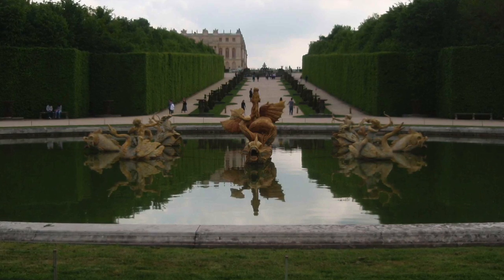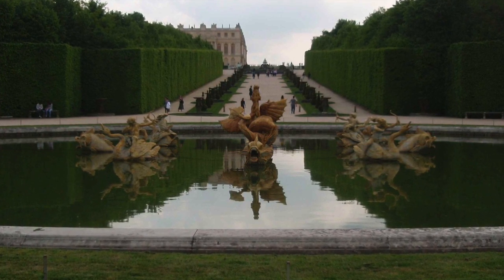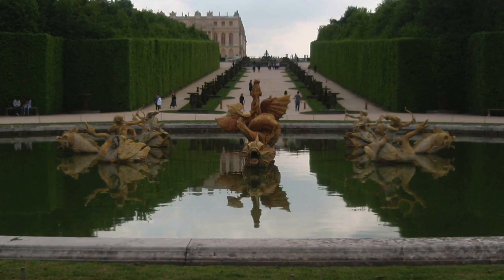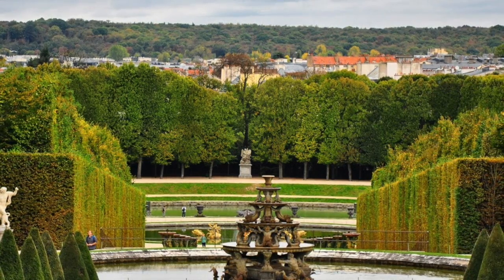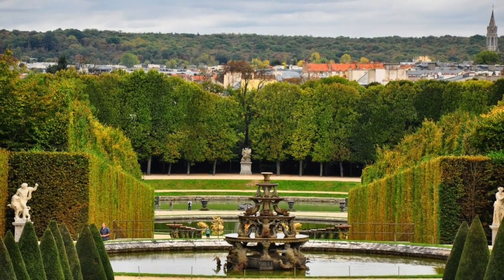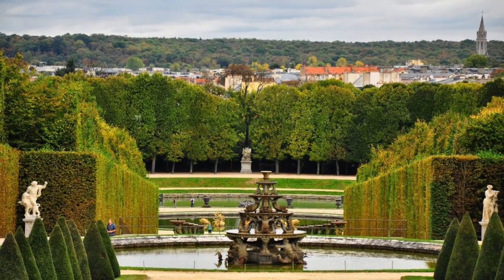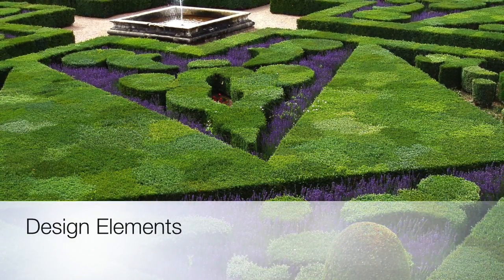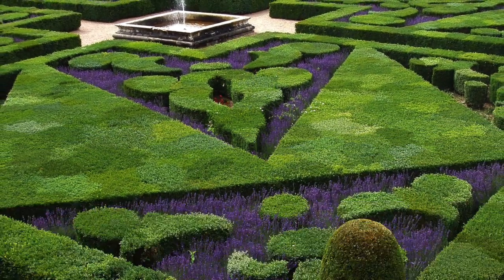French Formal Gardens 1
This video is about French Formal Gardens